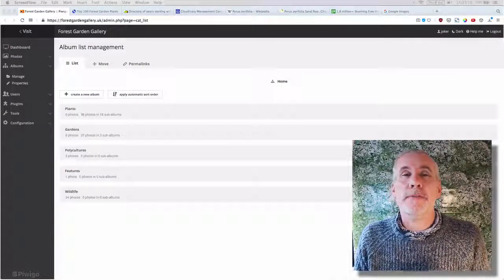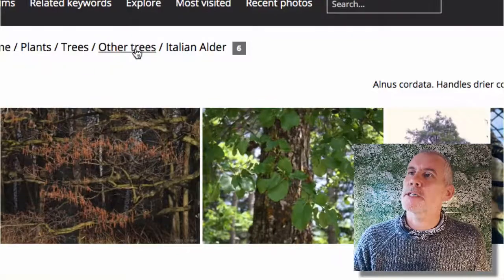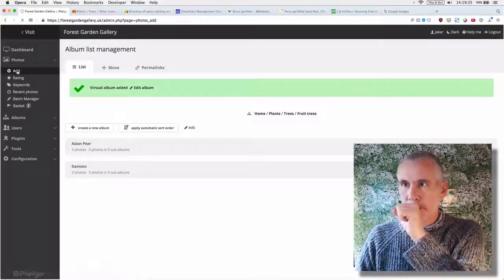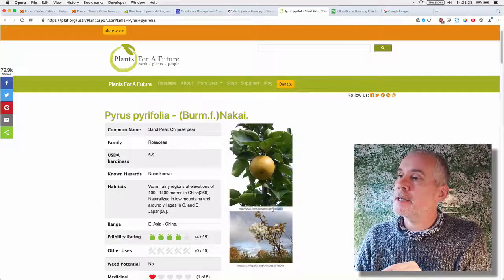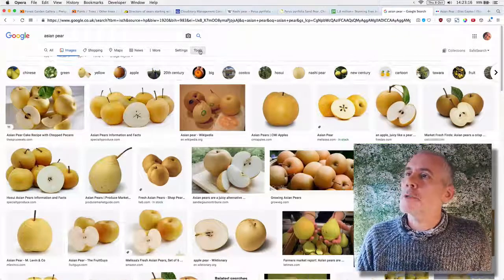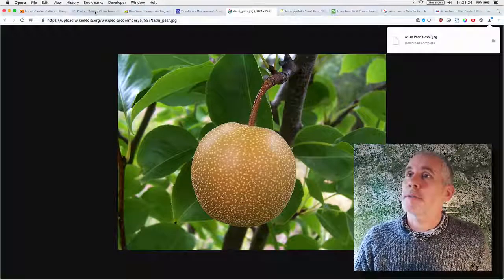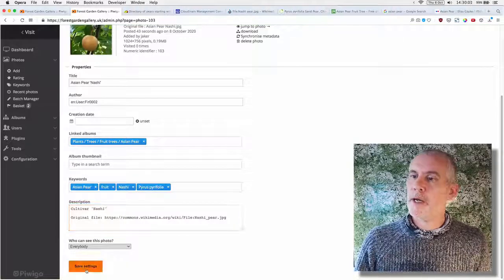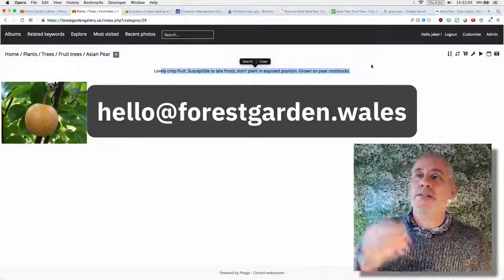Forest Garden Gallery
Quietly introducing the Forest Garden Gallery, a free resource showcasing individual plants, gardens and polycultures.

Also, showing how to find Creative Commons licensed images and upload them.

forestgardengallery.uk